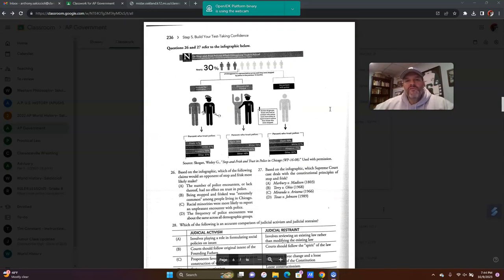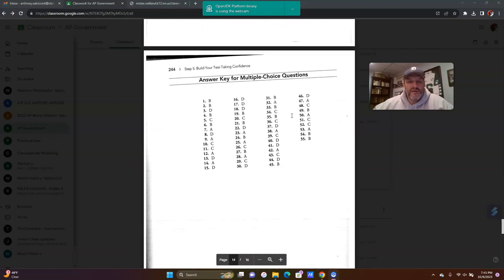AP Government: Chapter 2 Practice Exam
This exam was focused more on what is on an AP exam and the various stimuli you'll see. A focus was also given on the process of elimination and how to create a FRQ. If you don't get this the first time, you will before May.